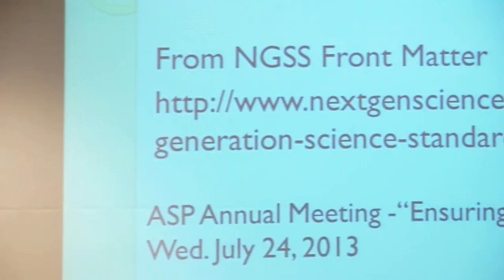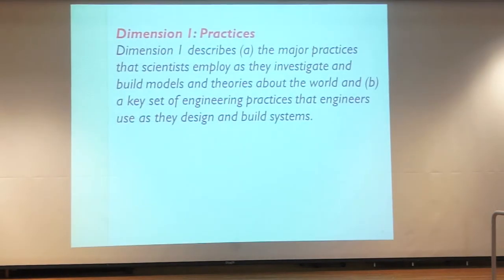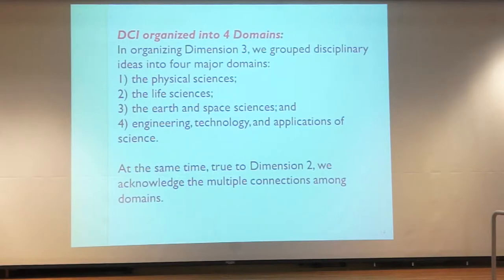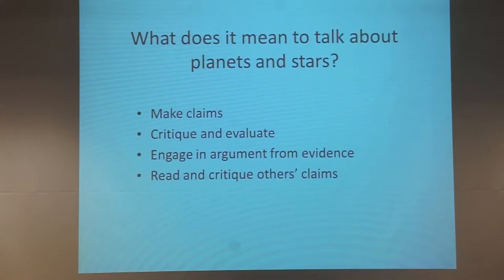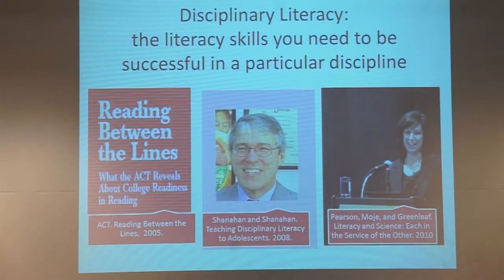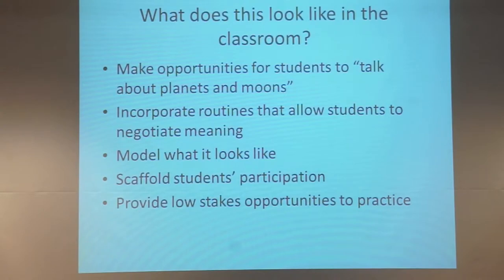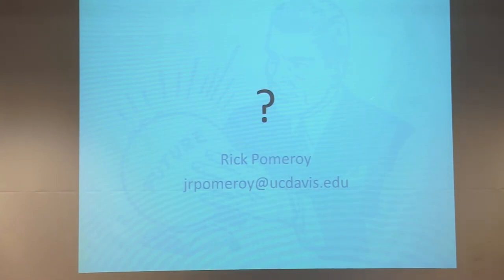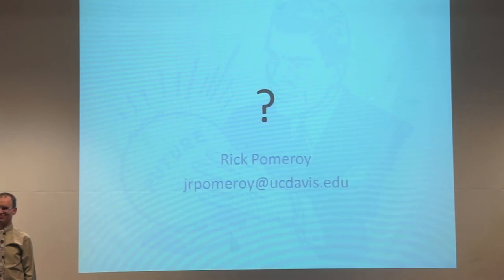Astronomical Society of the Pacific 2013 Next Generation Science Standards